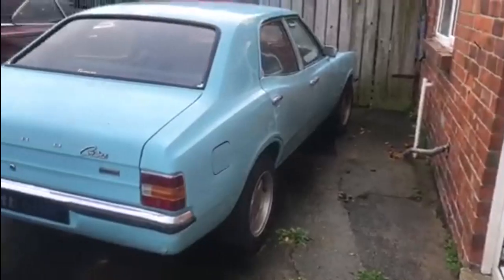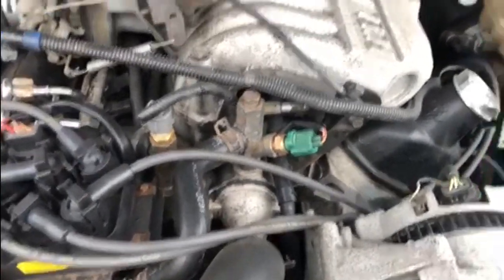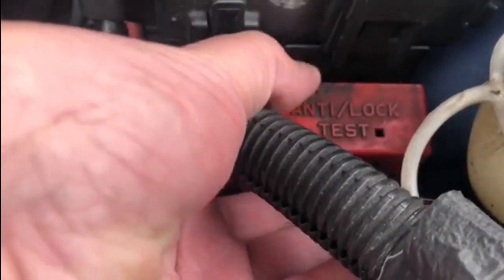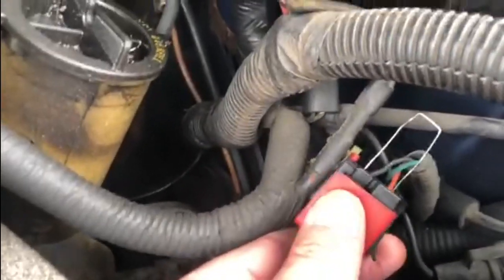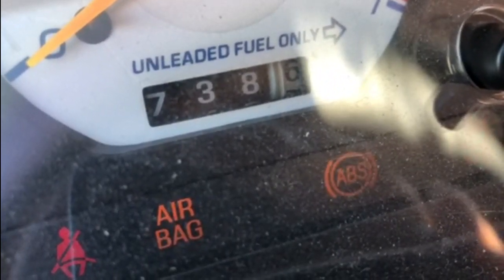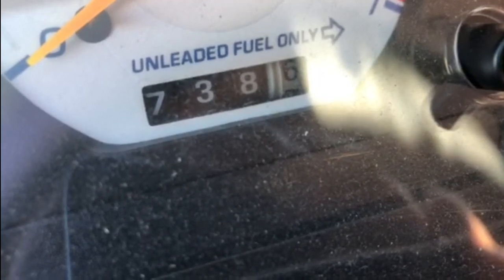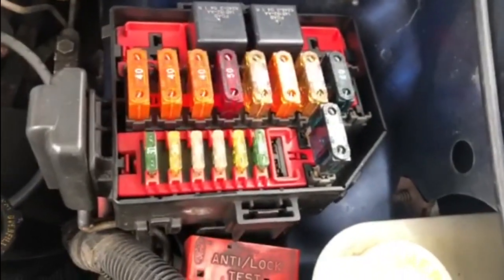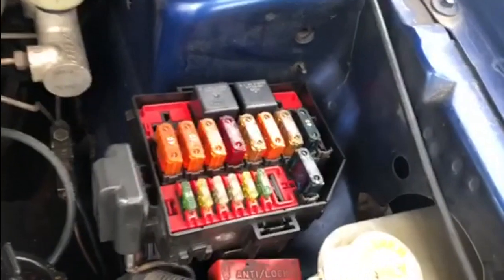'96 Mustang ABS On, You NEED TO WATCH THIS!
Diagnose your ABS light being on in less than 5 minutes without an OBDII scanner. Learn how to read your ABS fault code without expensive equipment or having to take the car to a garage or dealer.